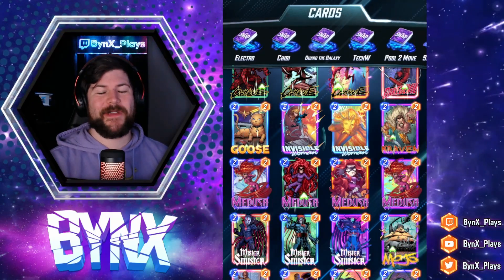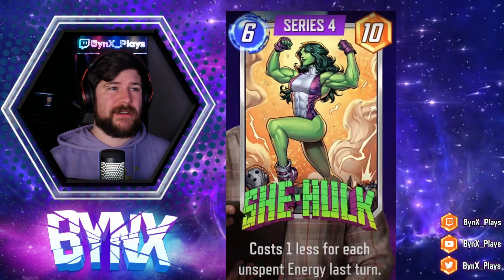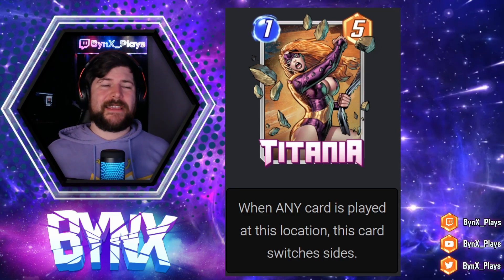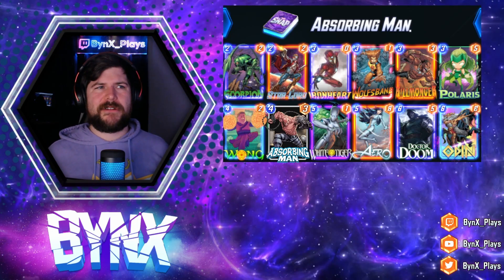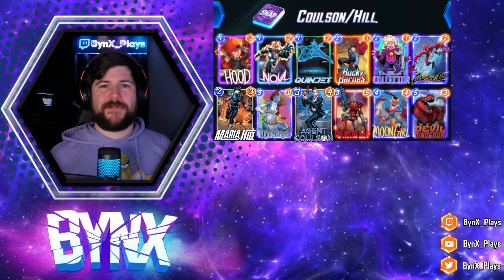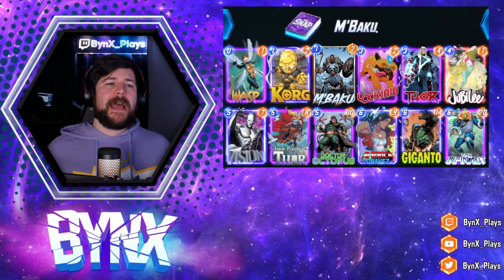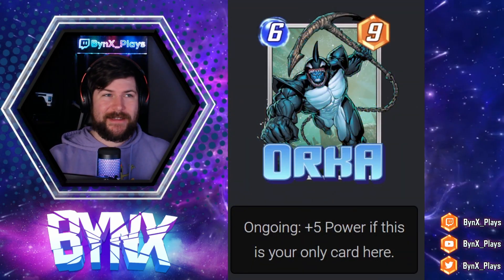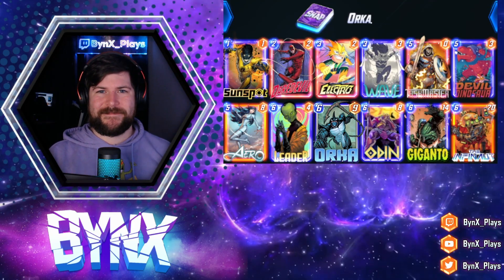Day 1 Decks For EVERY SERIES 4 CARD | Marvel SNAP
Let's Play Marvel SNAP! Marvel SNAP is a new digital card game by the legend himself Ben Brode! Marvel SNAP is currently available on Android, iOS, and Steam!

Here we spotlight a Theorycrafted Deck for every Series 4 Card!

Intro (0:00)
Luke Cage (0:45)
She-Hulk (2:05)
Titania (3:51)
Absorbing Man (5:27)
Agent Coulson/Maria Hill (6:48)
HeliCarrier (8:58)
M'Baku (9:57)
Attuma (11:34)
Orka (13:06)